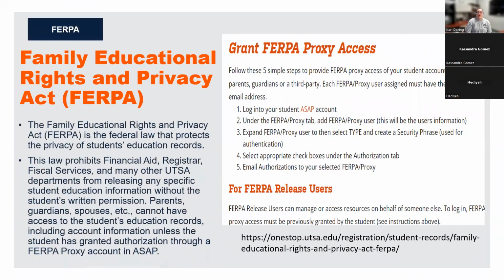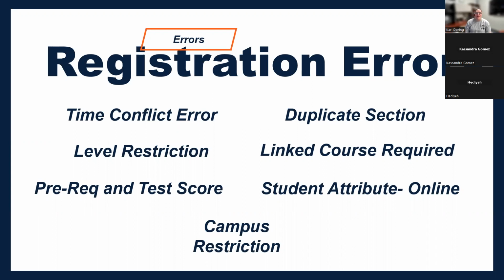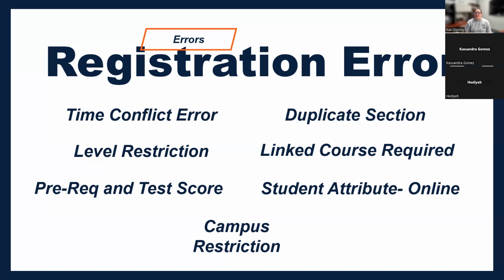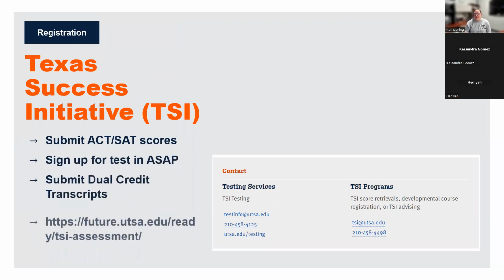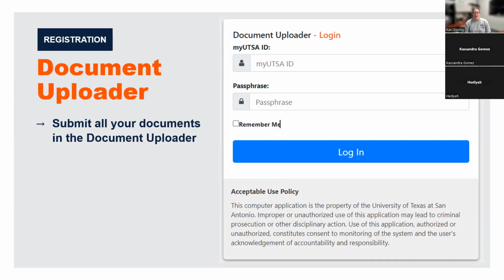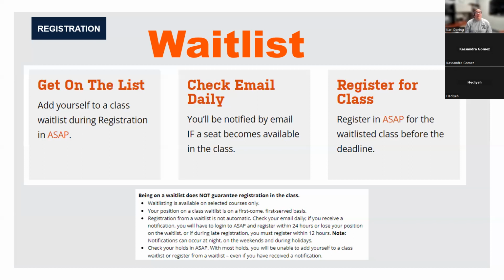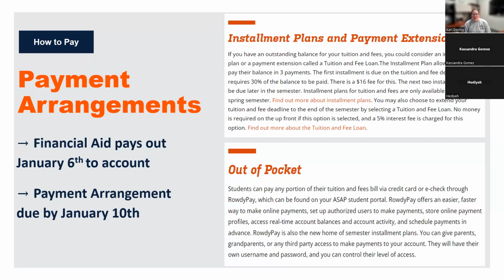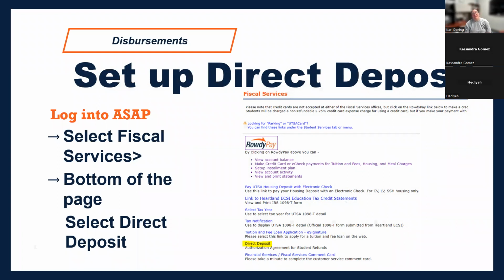Spring 2023: Holiday Live Q&A Session- Registration